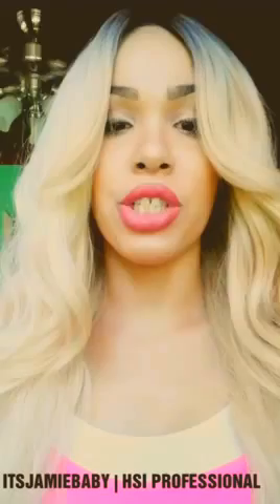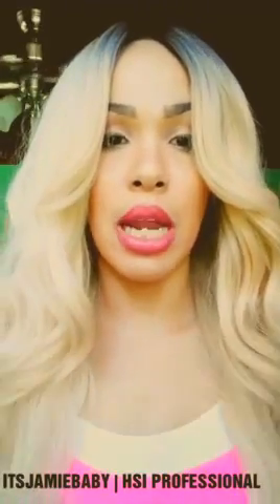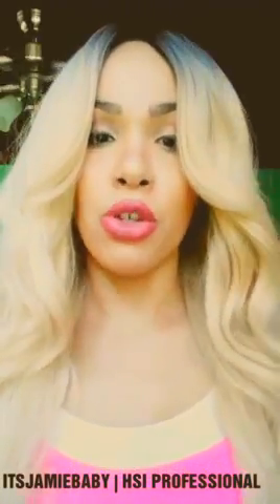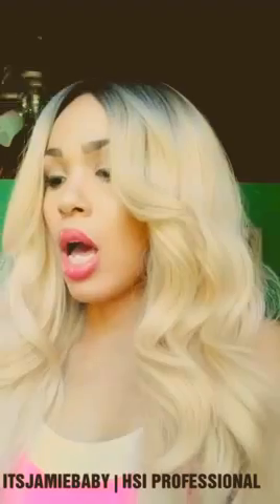HSI Professional Hair Styling Products & Coupon Code | SAVE 40% OFF | ITSJAMIEBABY JAMIE_2013BS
COUPON CODE VIPABCJWwHMN HSI Professional Hair Styling Products | SAVE 40% OFF ALL ORDERS | ITSJAMIEBABY JAMIE_2013BS

Coupon Code VIPABCJWwHMN